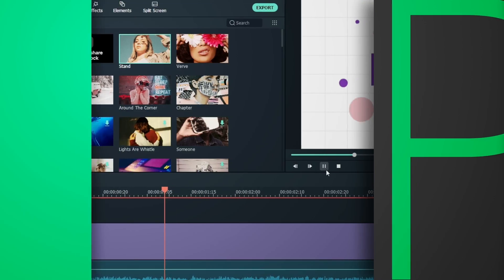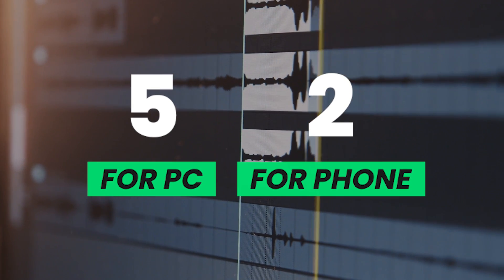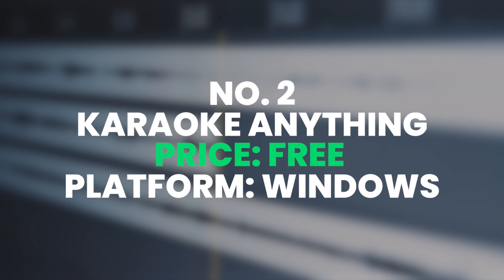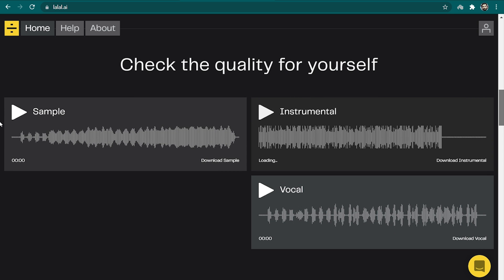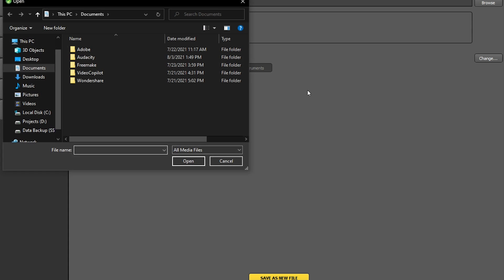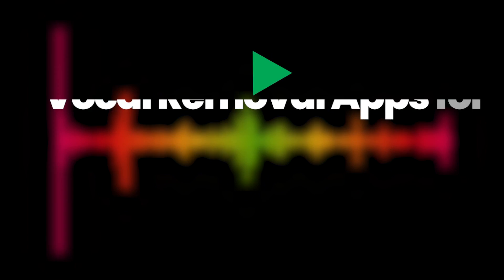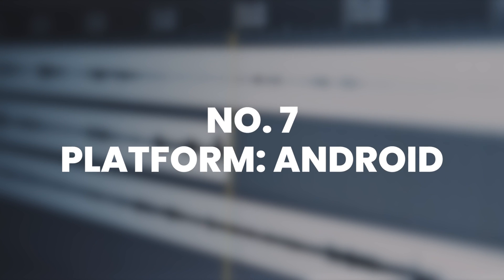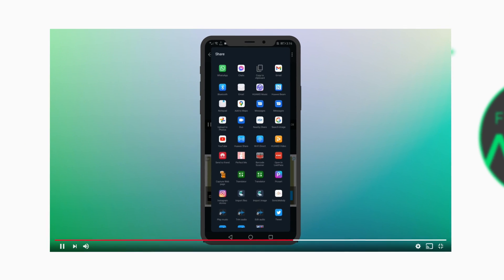7 Best Vocal Remover to Remove Voice from a Song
Looking for free vocal remover online? Wonder how to remove vocals from a video? In this video, we will introduce 7 vocal removers that will help you remove the voice from a song or a video.

If you're looking for a simple and effective video editor to edit your videos or audios, try Wondershare Filmora

0:00 Intro
1:06 1. PC: Audacity
1:43 2. PC: Karaoke Everything
2:23 3. PC: LALAL
3:06 4. PC: Kanto Audio Editor
3:50 5. PC: Wavepad
4:20 6. Phone: Ai Karaoke Maker
4:57 7. Phone: Super Sound